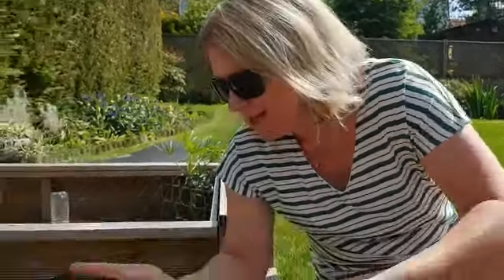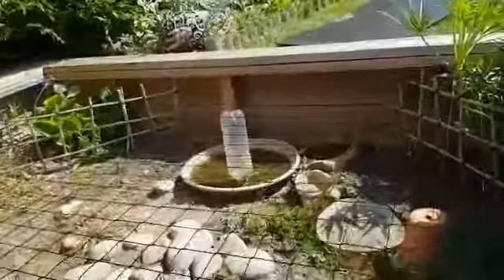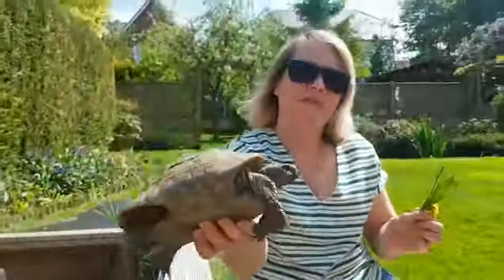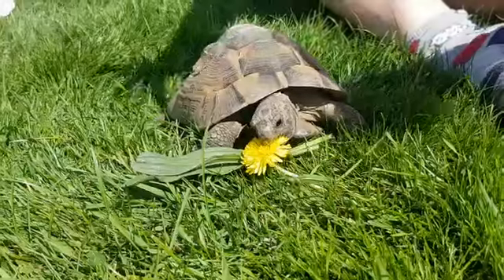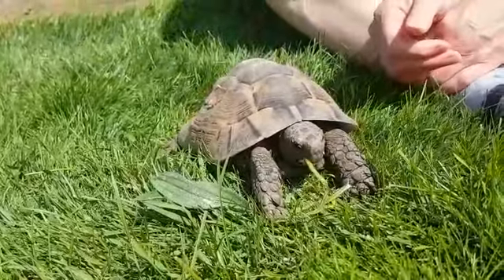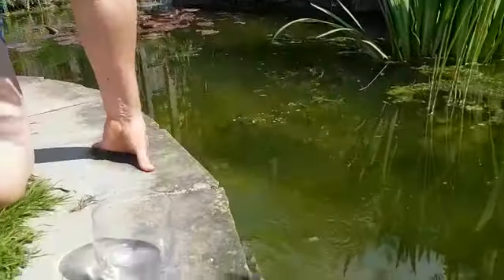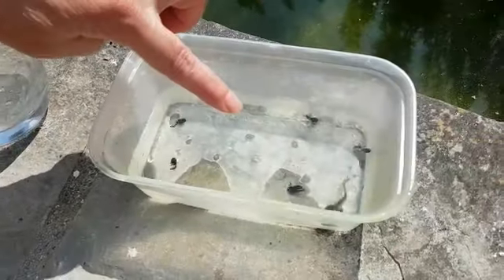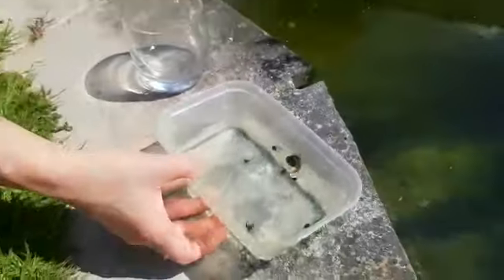Mrs Bozier Video